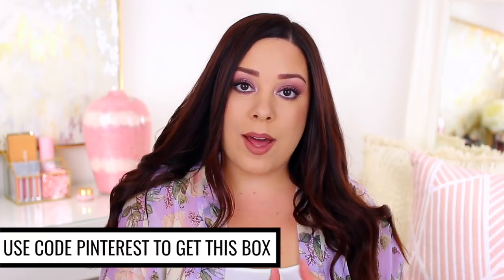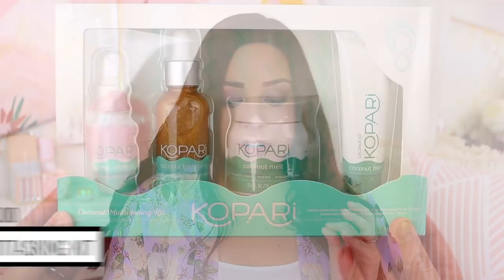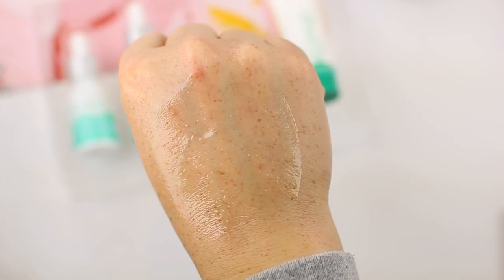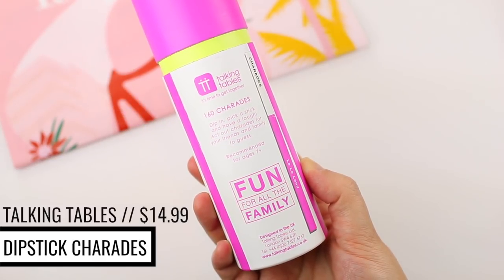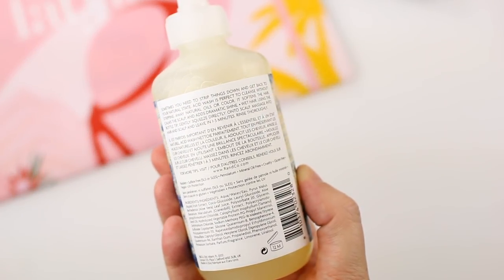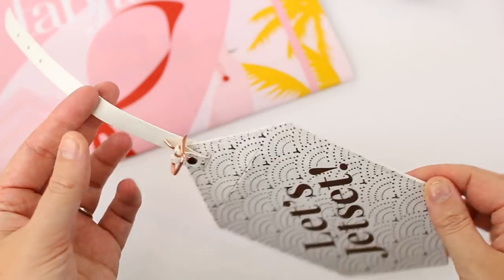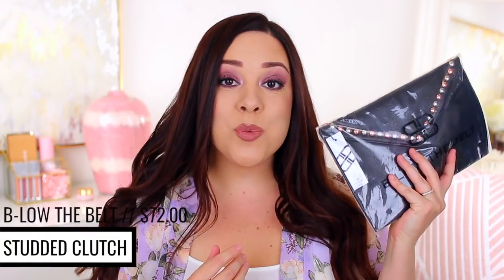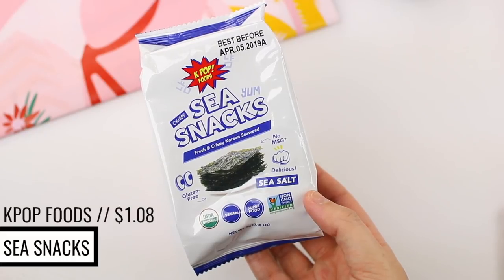FABFITFUN PINTEREST 100 BOX | NEW LIMITED EDITION BOX!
I partnered with FabFitFun on this unboxing video. This is my impression of the FabFitFun box and all opinions are my own.

Today’s video is an unboxing of the brand new, limited edition FabFitFun Pinterest 100 box! This box is based on Pinterest’s top trends of 2018 and includes brands like Tarte, Kopari, and more.. Let me know in the comments below if you decide to grab this box!

►PRODUCTS MENTIONED
All of the brands mentioned are CF and vegan products are designated with a (V).
-Tarte Lifted Sweatproof Mascara ($23.00) (V)
-Kopari Coconut Multitasking Kit ($40.00)
-Pier 1 Imports Sage Vase ($19.99)
-Talking Tables Dipstick Charades ($14.99)
-R+Co Acid Wash ACV Cleansing Rinse ($32.00) (V)
-The Jetset Diaries Passport Case + Luggage Tag Duo ($28.00) (V)
-B-low the belt Studded Clutch ($72.00) (V)
-KPOP Foods Sea Snacks ($1.08) (V)

This brand's CF status is unclear.
-LORAC PRO Matte Lip Color in Rose ($19.00)

-Eyes ColourPop Fame Palette
-Lips ColourPop Aquarius & ColourPop BFF 2 Liner
-Kimono TJ Maxx